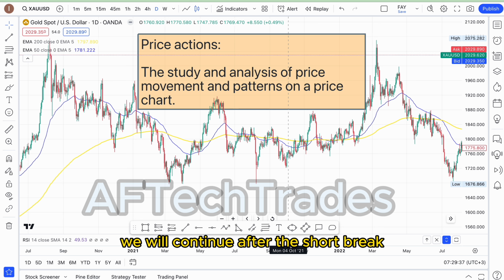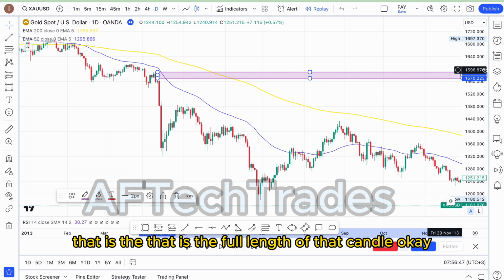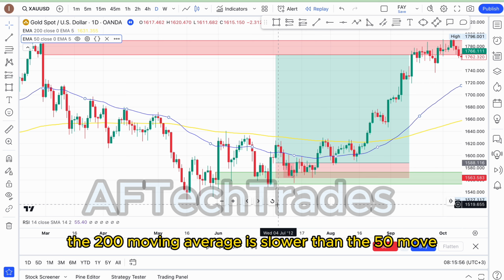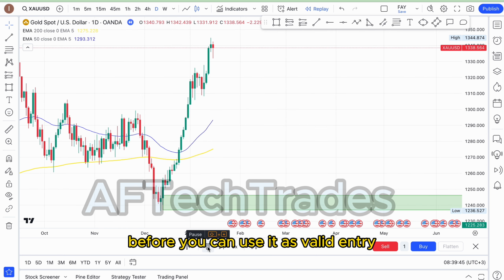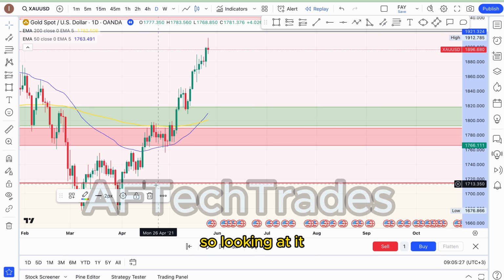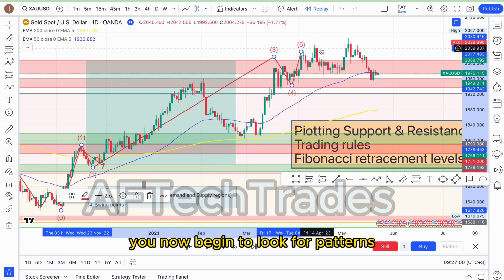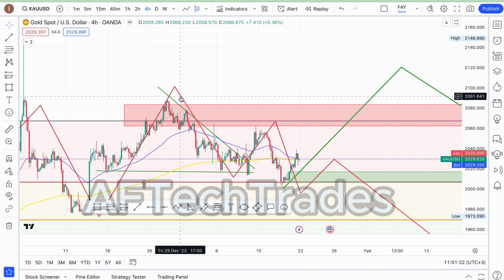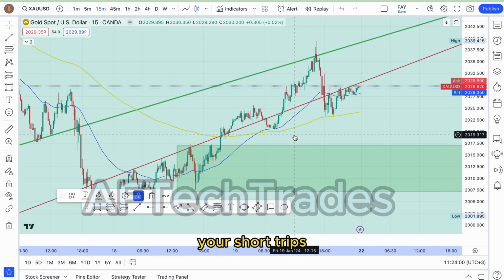The Only PRICE ACTION Trading Strategy You Will Ever Need(FULL COURSE)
The Only PRICE ACTION Trading Strategy You Will Ever Need on Youtube. In this video, we teach you easy but yet advanced  price action trading strategy which is a method of financial analysis and speculation that generates its ideas and actions majorly from the interpretation of price movements . There was live trading sessions on how to use price action and place trades the right time and exit the most appropriate time.

My recommended Broker is Get 100% instant Bonus when register and deposit with this link.